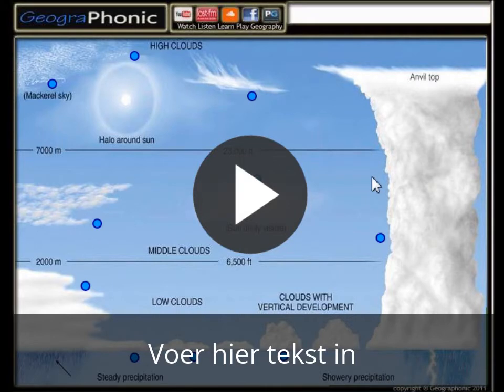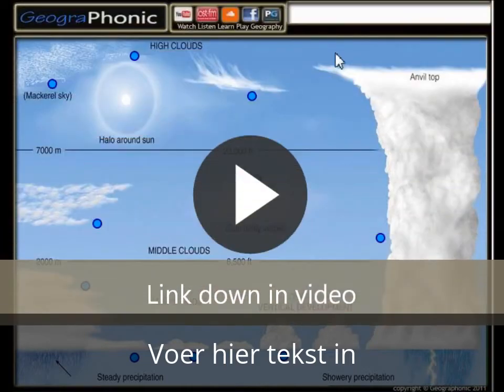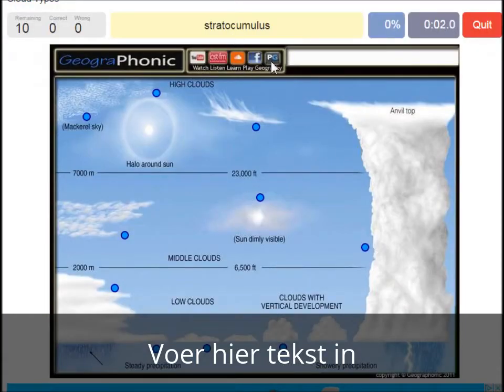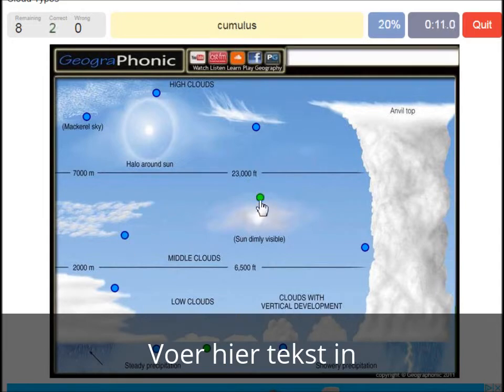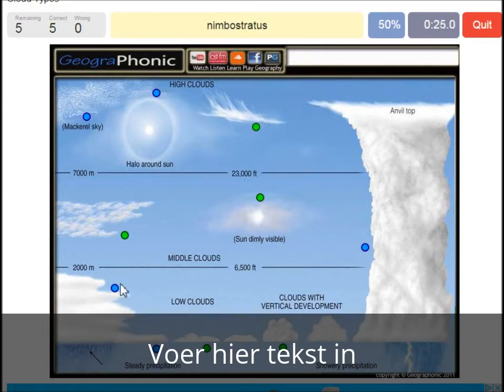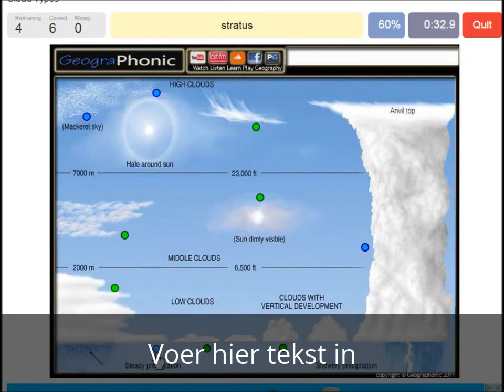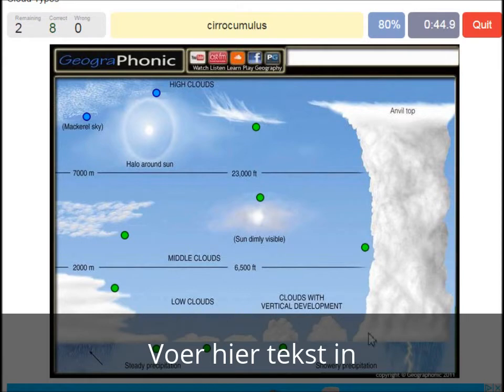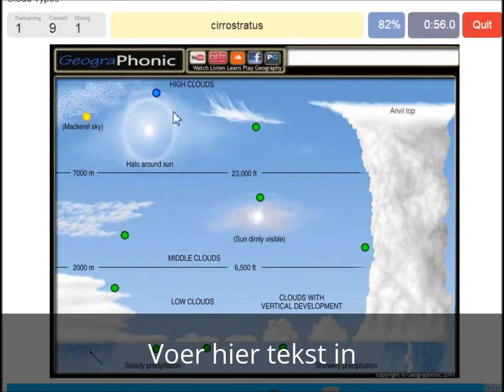類型的雲，普通雲層，卷雲，層雲，積雲，雲霧，積雨雲